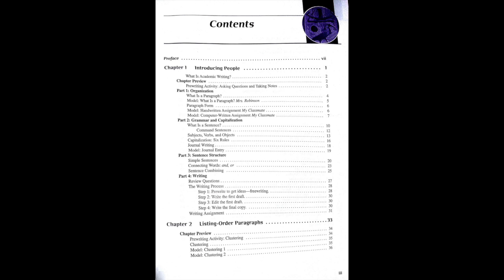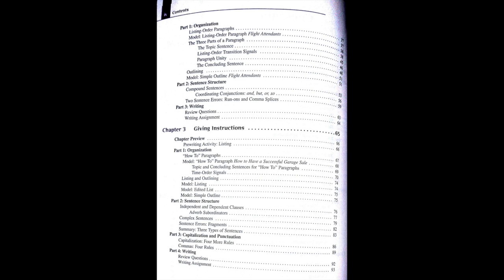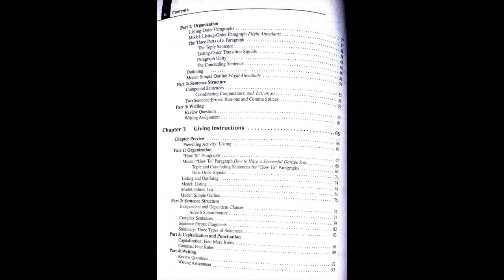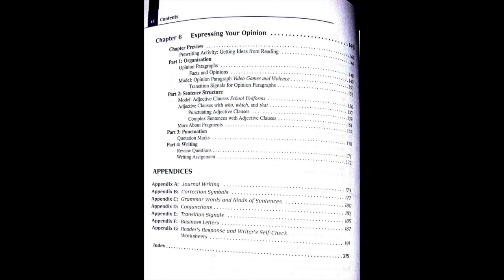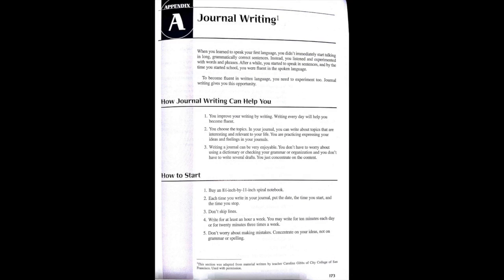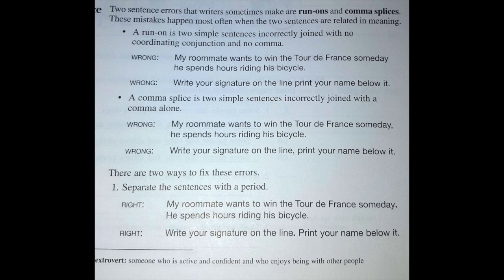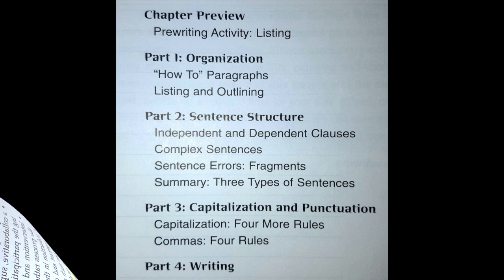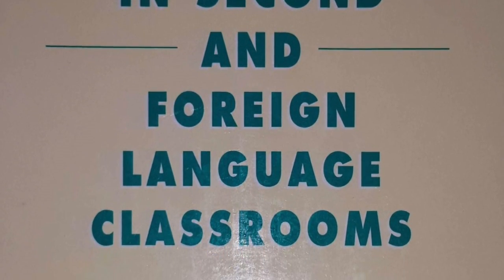Mariah's Book Evaluation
This video is an evaluation of First Steps in Academic Writing by Ann Hogue